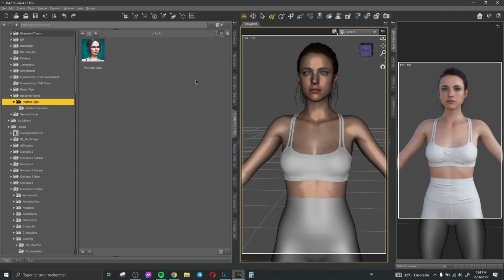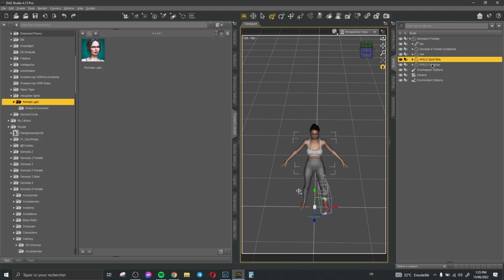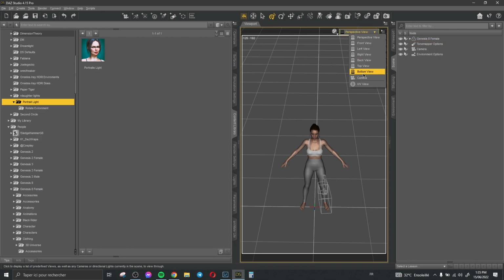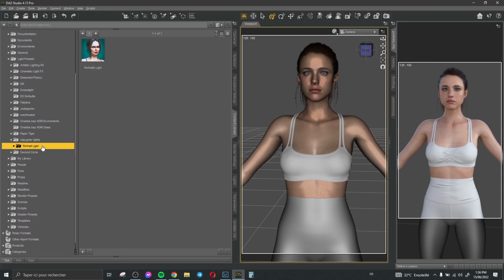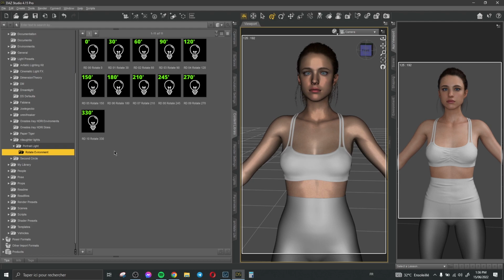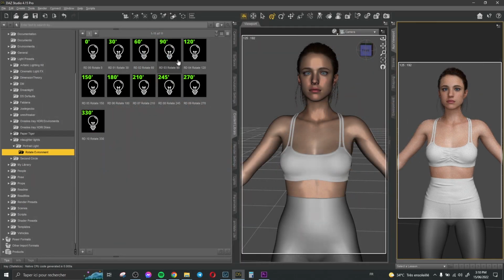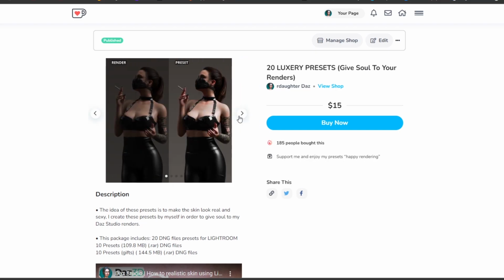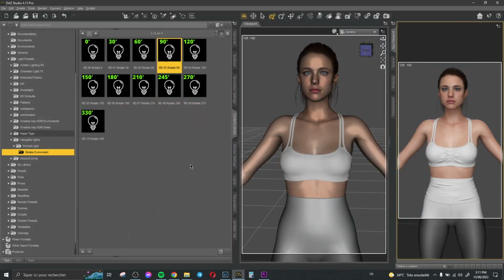Daz Studio | Give soul to your render! enjoy my products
Enjoy 🥰 my light and presets for more realistic skin.